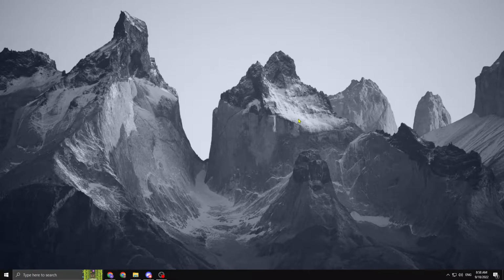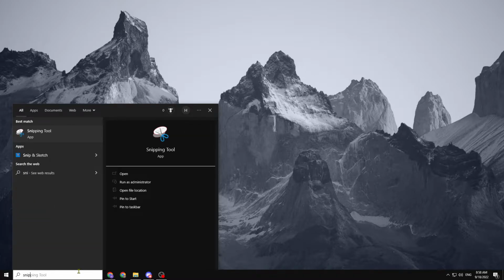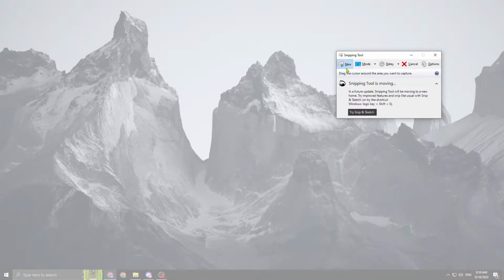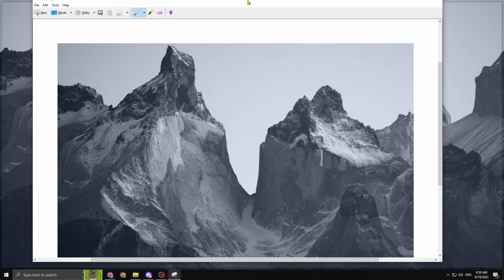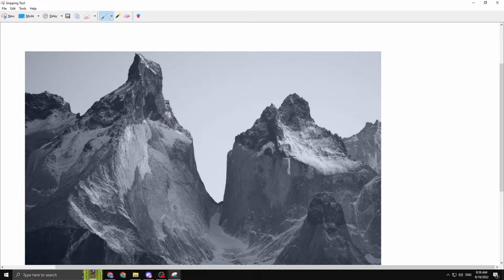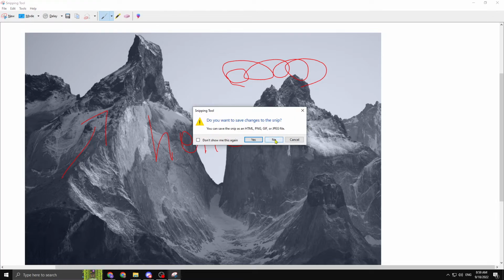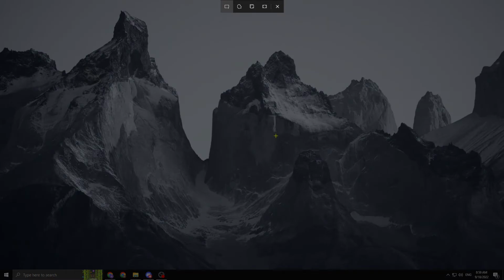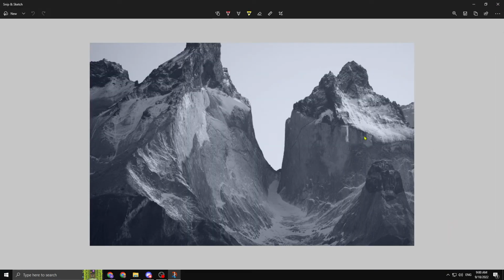How to Screenshot on PC or Laptop (2024) - Full Guide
In this video, I will show you how to screenshot on pc or how to screenshot on laptop. It is very easy all you need to do is use the snipping tool by hitting the windows + shift + s button to pull up the screenshot tool and then just drag the area you want to screen shot in windows 10 and you're done!